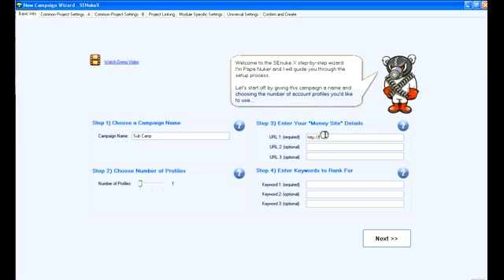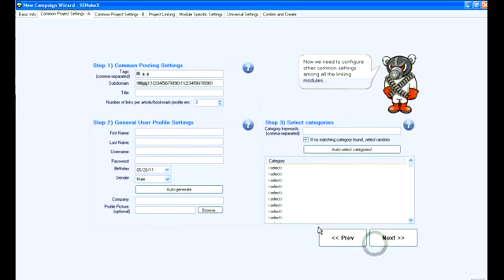SENukeX How To Build Sub Campaigns with the Wizard